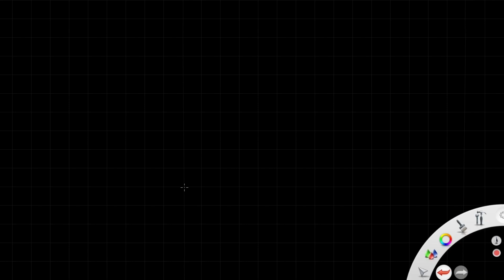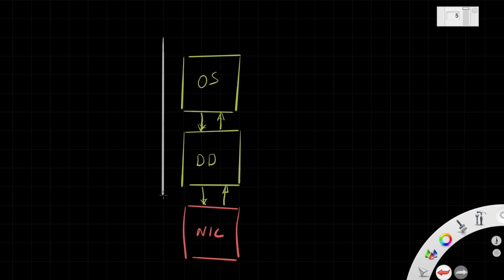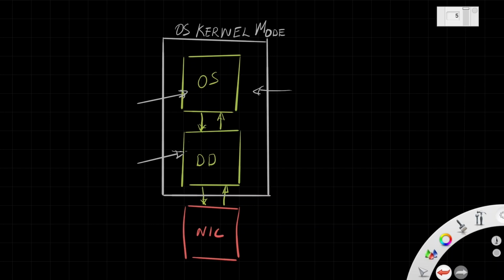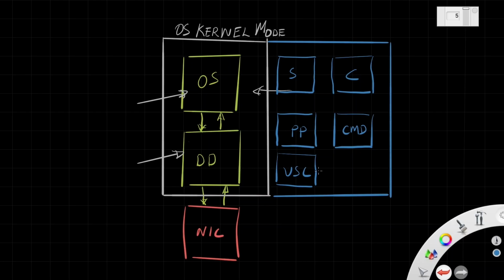NIC Block Diagram - Part 19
Link for the entire course:
    DECEMBER2025

Here we are going to see the representation of network interface card (NIC) in a block diagram